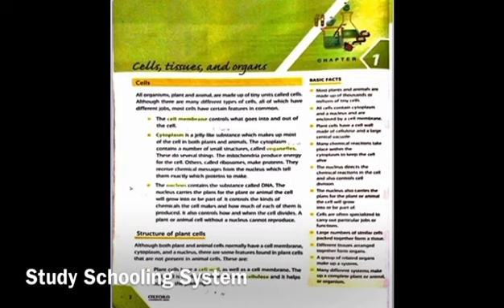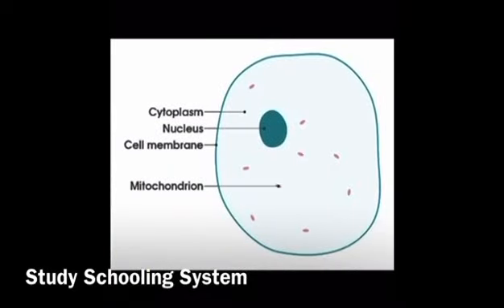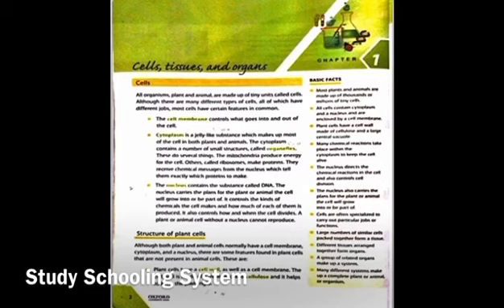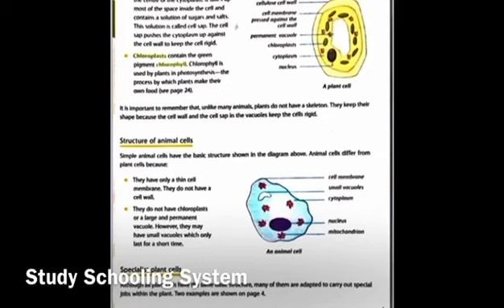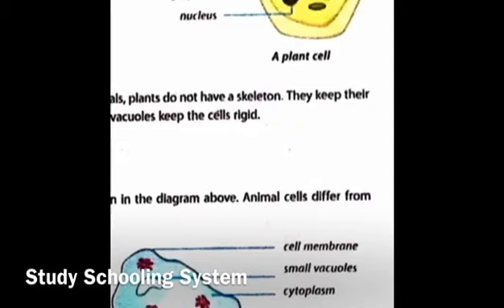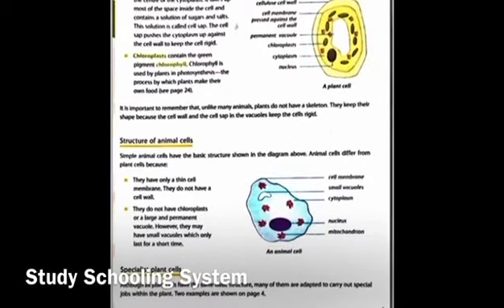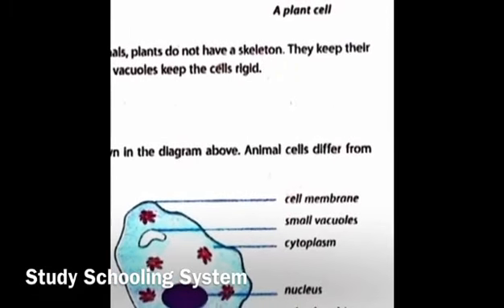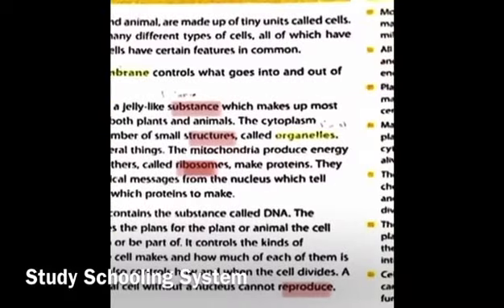Online video lecture on "U#1 Cells,Tissues and Organs" from Secondary Science book 1 by Dr.Inshaal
Study Schooling System ,Ghouri Town Islamabad